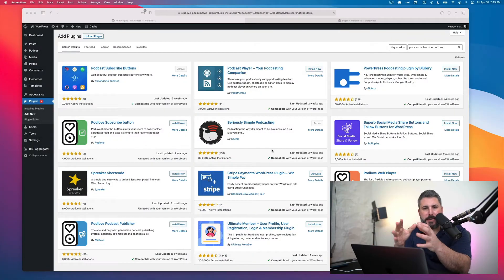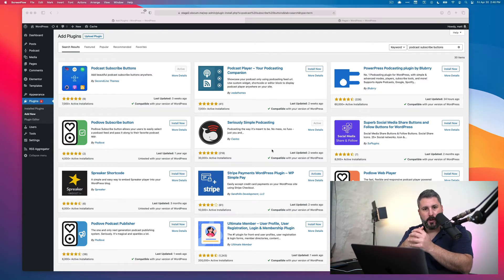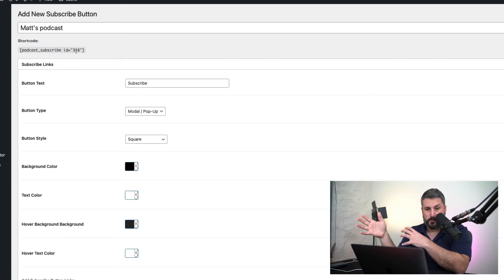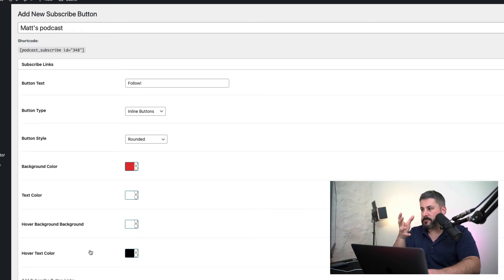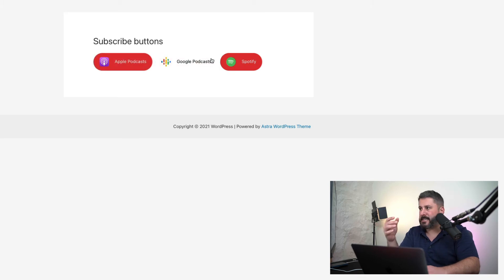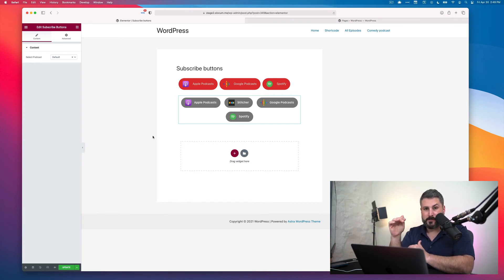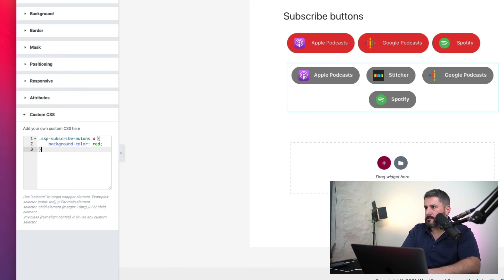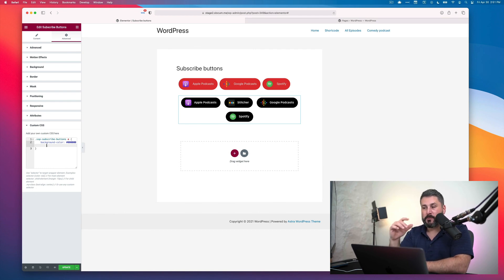Add Podcast Subscribe buttons to your WordPress website 💫